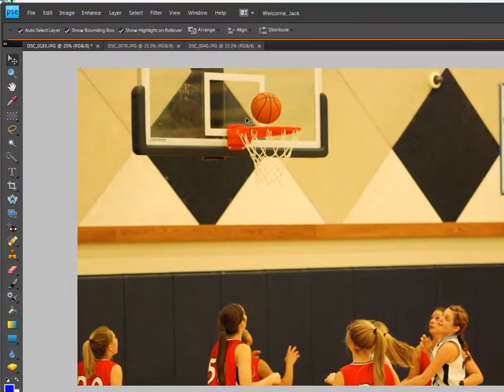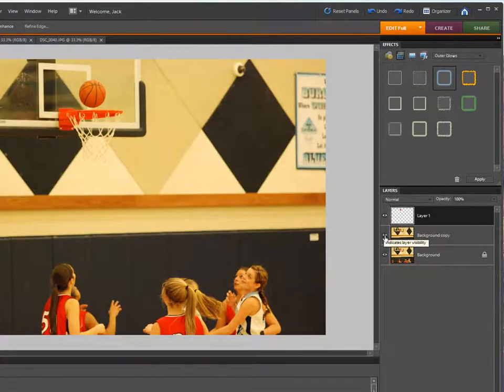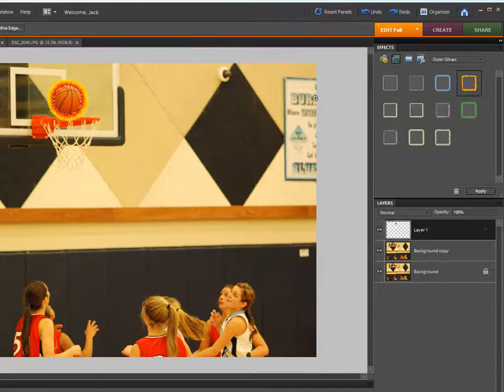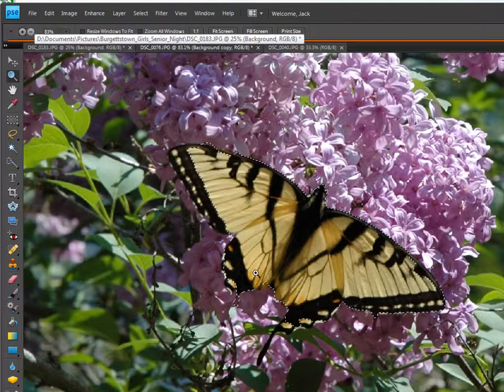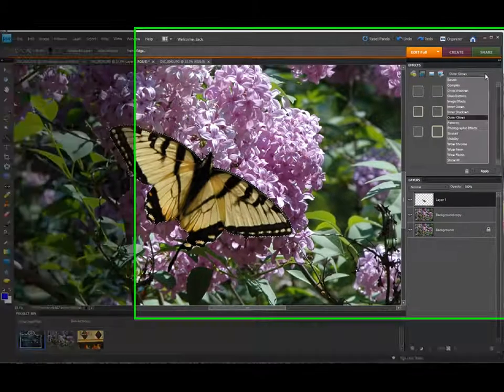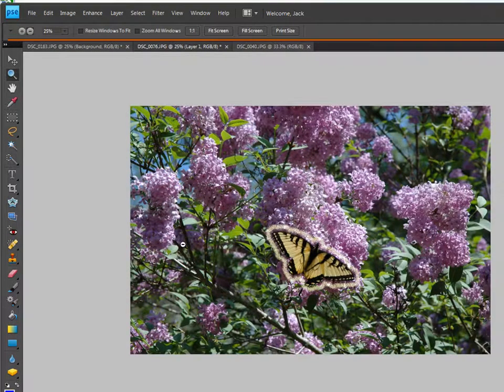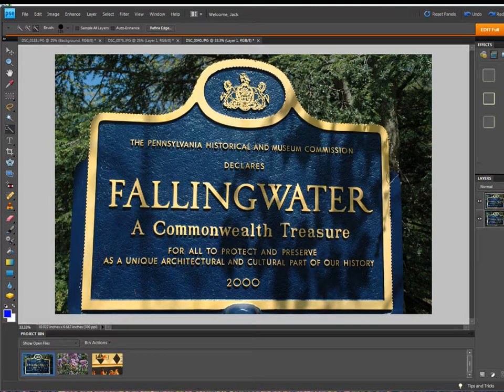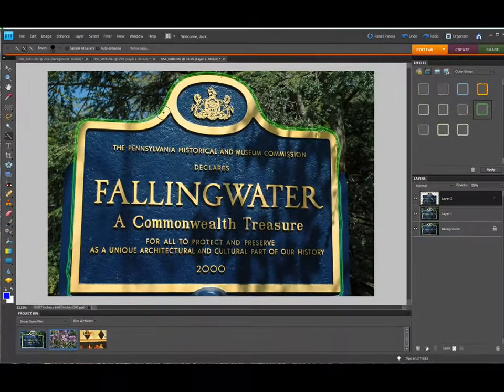Photoshop Elements Layer Styles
In this video you will learn how to apply layer styles onto only parts of your pictures.

If you enjoy this video please check out my Elements DVD collection